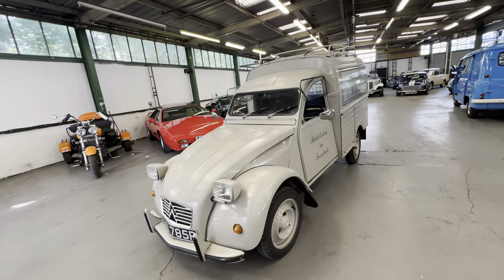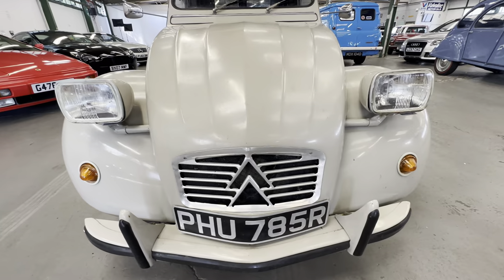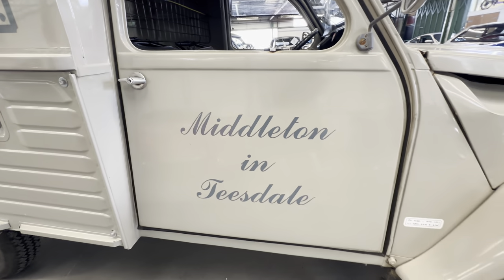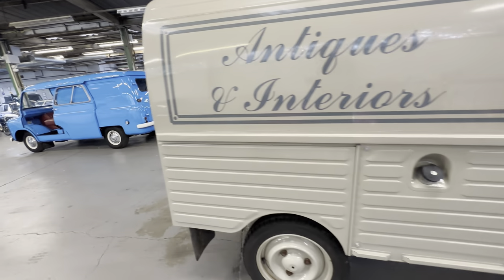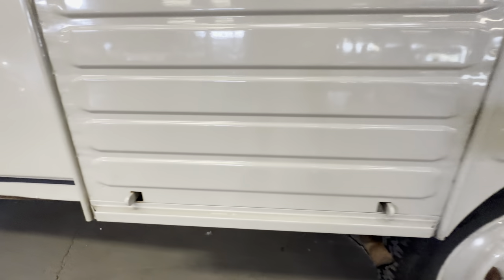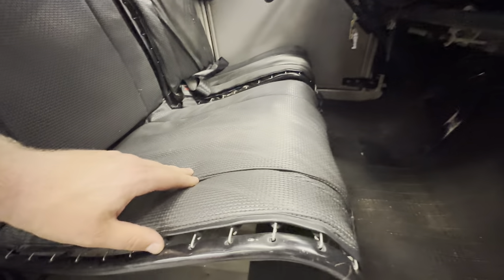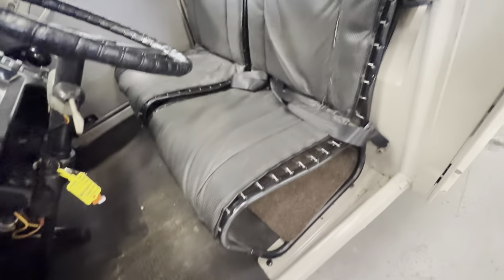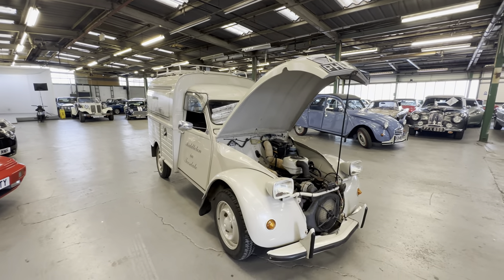Citroen 2CV AK400 VAN